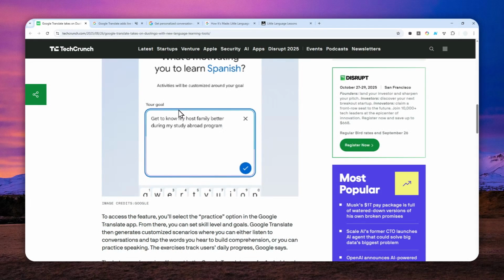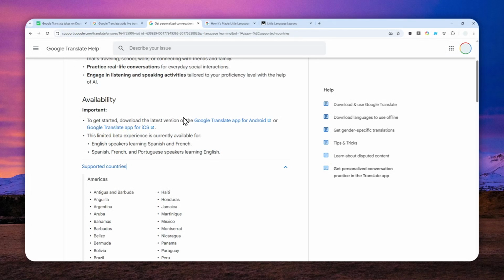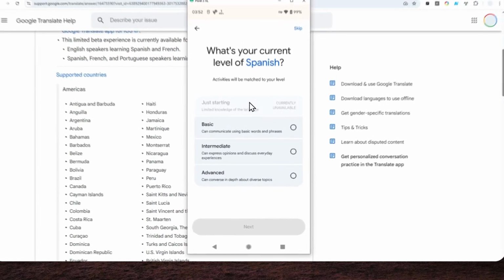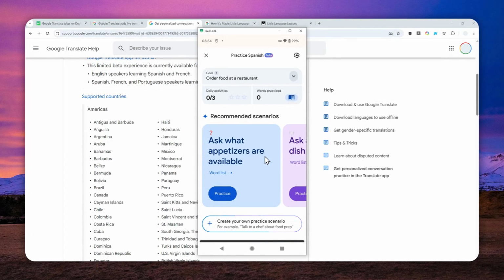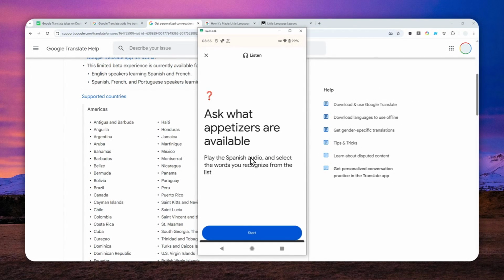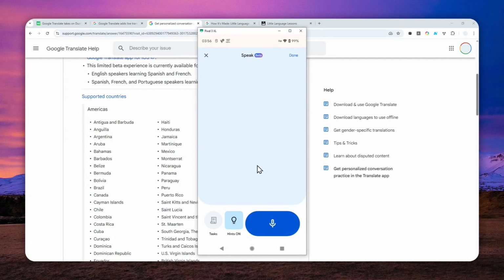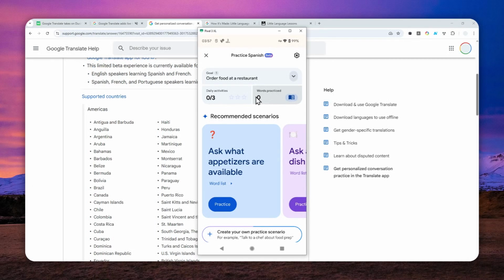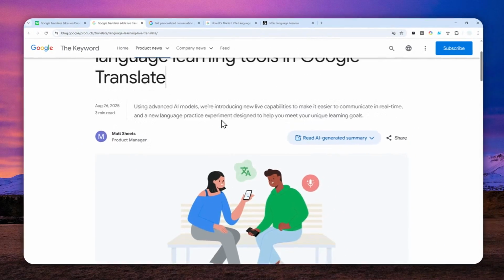Google JUST Replaced Duolingo - How to Use Google Translate AI to Learn NEW Languages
👉  In this video, I will show you how Google's new AI-powered language learning features in Google Translate are revolutionizing the way we learn languages and giving Duolingo serious competition. With personalized practice sessions, live conversation mode, and AI-generated scenarios tailored to your skill level, this free tool transforms your phone into a smart language tutor that adapts to your learning goals.